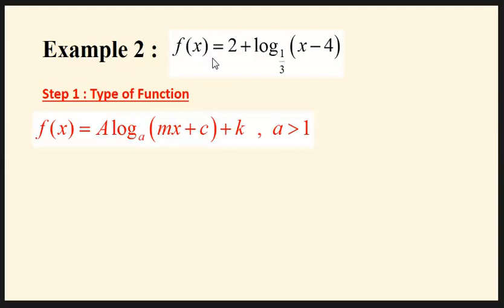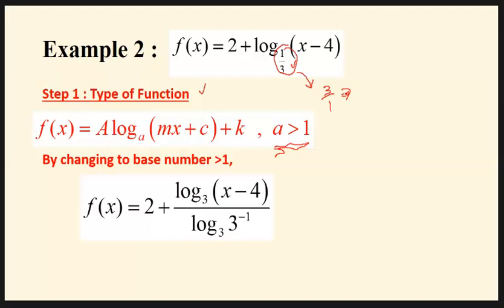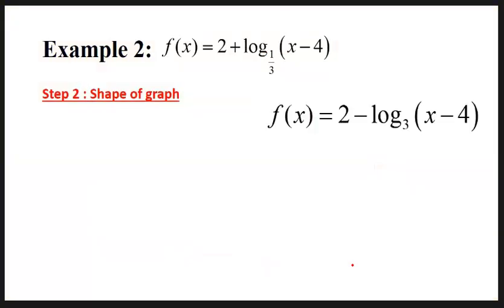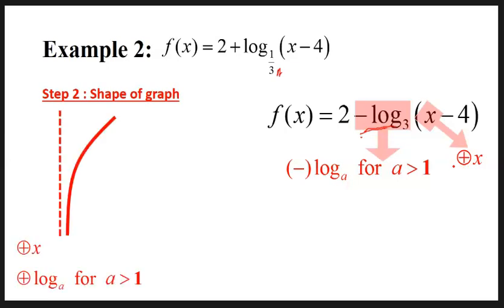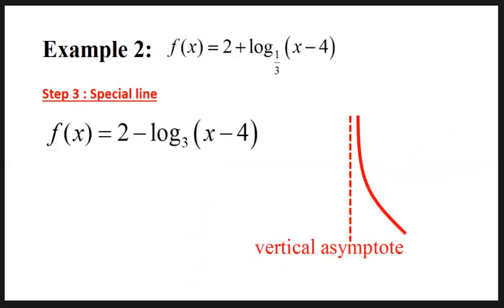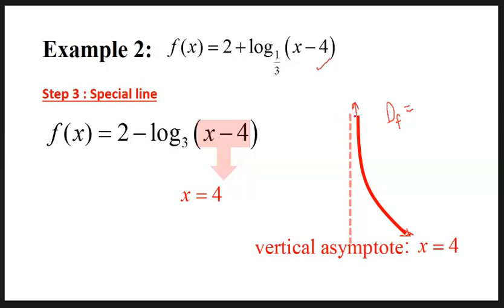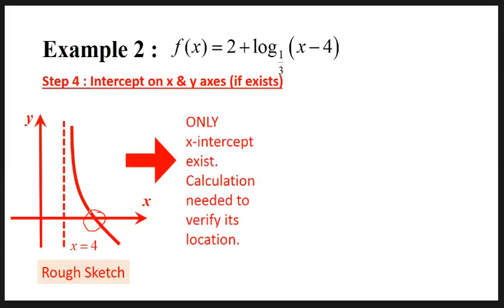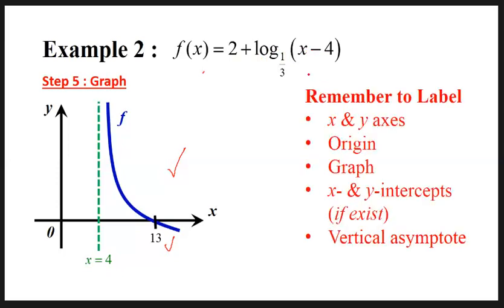Graph Sketching for Logarithmic Functions (E g 2)